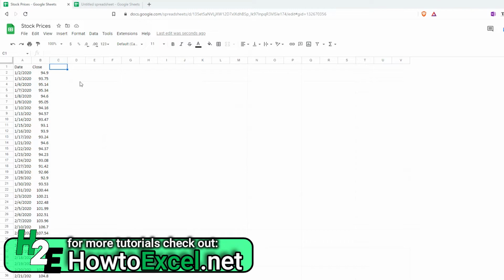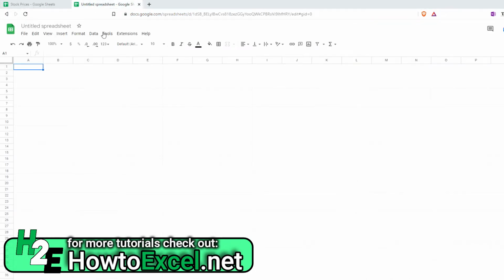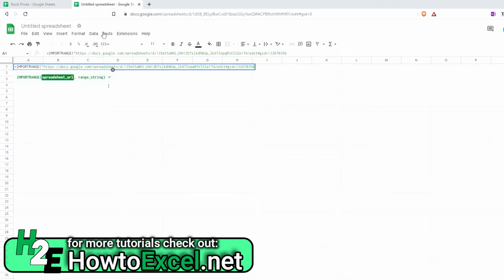How to Import Ranges in Google Sheets